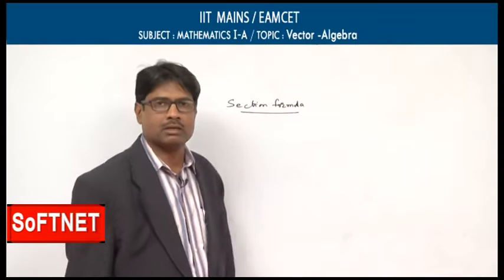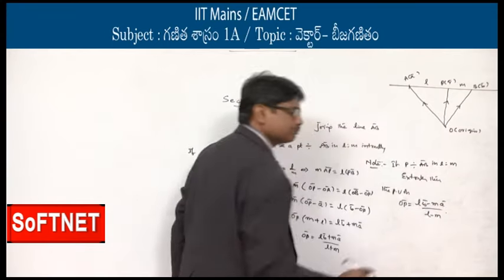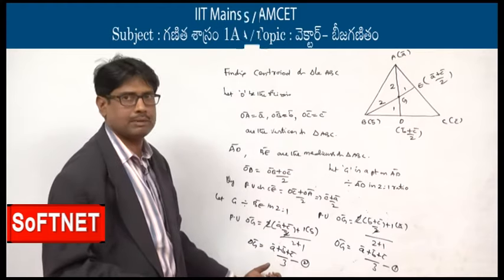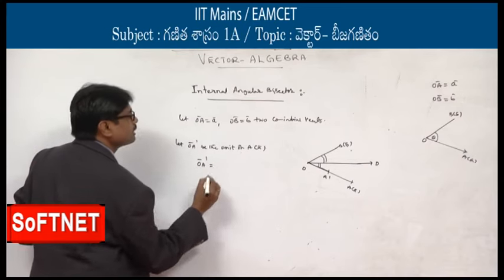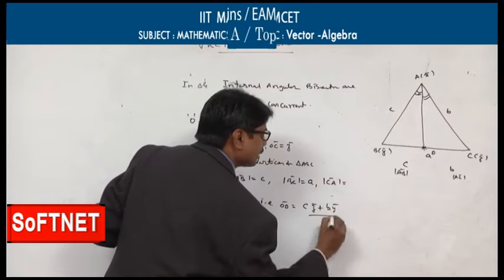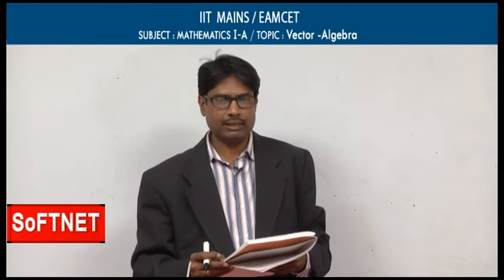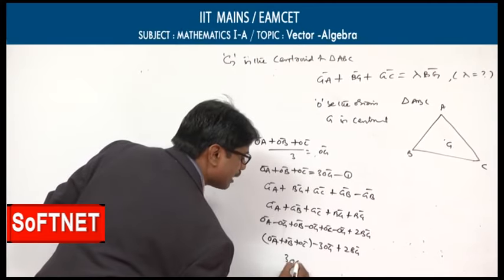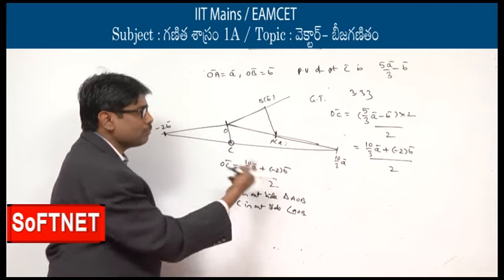IIT MAINS/EAMCET/NEET || Maths 1A || Vector Algebra - P11 || Raj Kumar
Maths 1A || Vector Algebra - P11 || Raj Kumar.